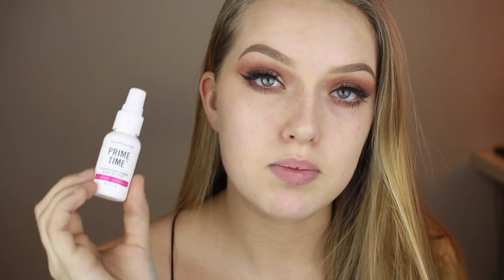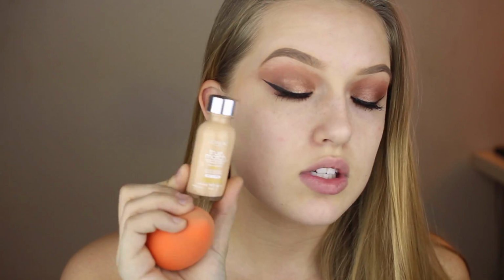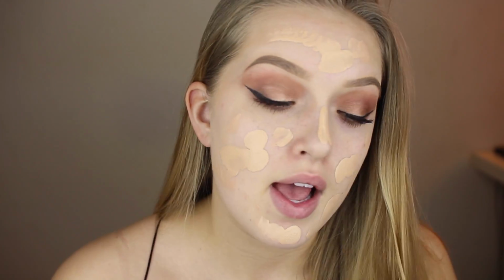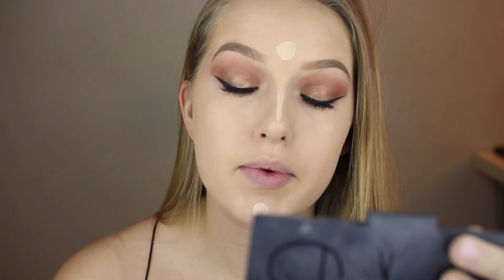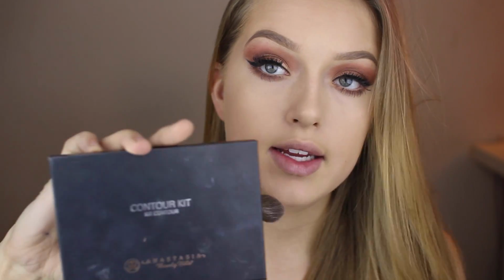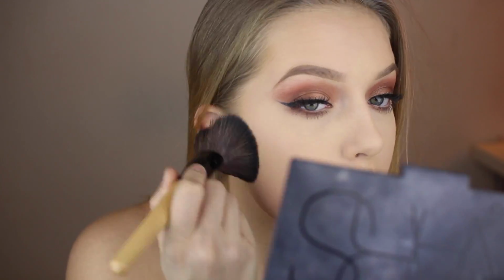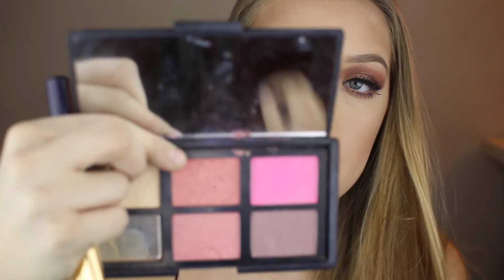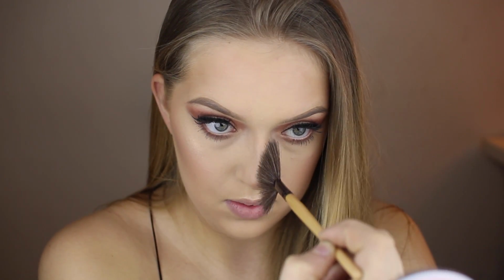EASY flawless foundation- DRUGSTORE & HIGH END products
PRODUCTS USED:
-loreal moisturizer
-bare minerals oil control primer
-loreal true match foundation in W3
-mac pro long wear concealer in NC15
-anastasia beverly hills contour kit
fit me powder in 115
-Nars orgasm blush
-the balm mary lou highlighter